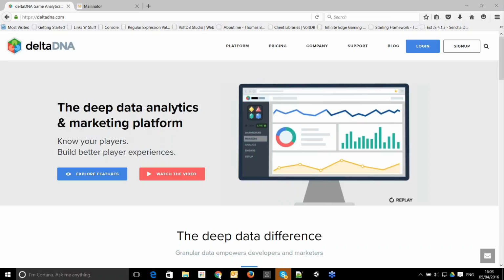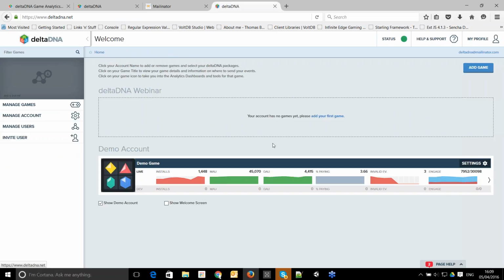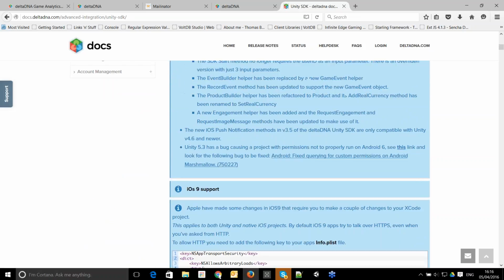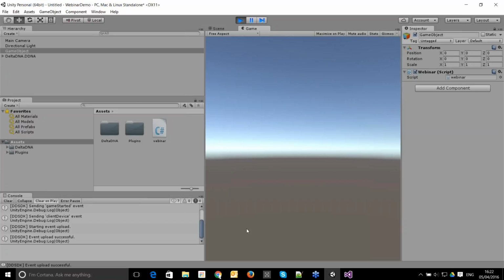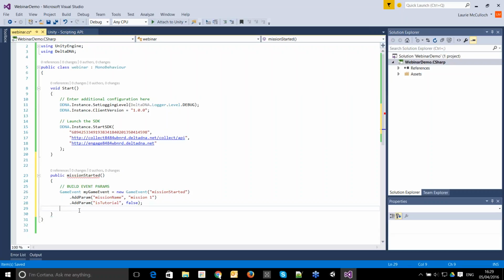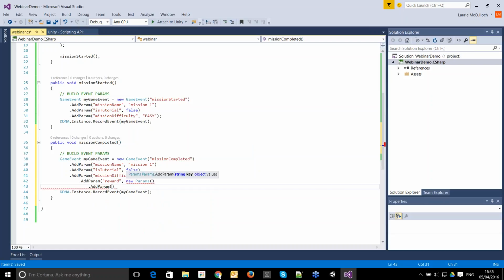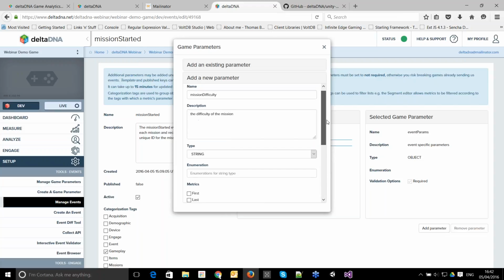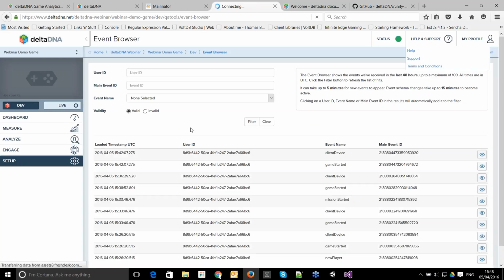Getting Started on deltadna.com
This webinar covers the following topics on Getting Started:

- Signup
- Verification
- Set a password & login
- Welcome to deltadna
- Create a game
- Unity
- Integrate
- Setup Game Parameters & Events
- Event Schema
- Event Browser
- Documentation Portal: SDKs, Support